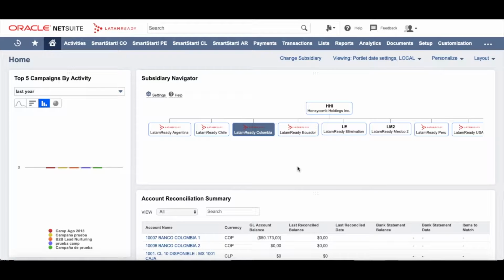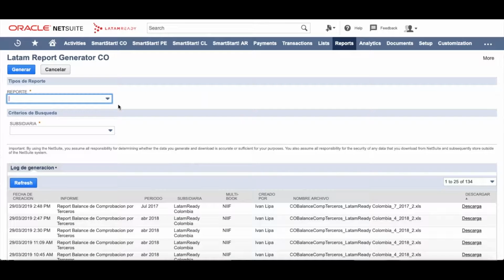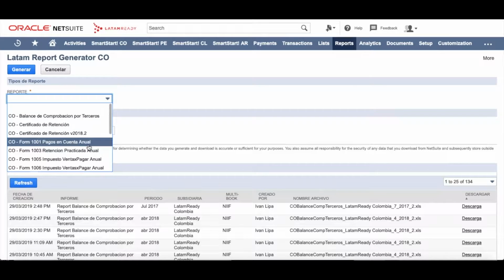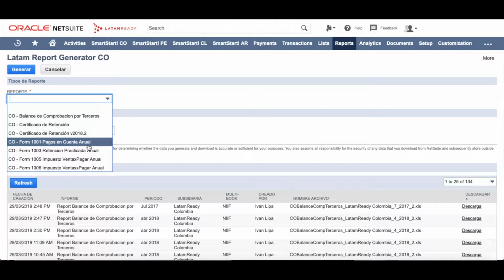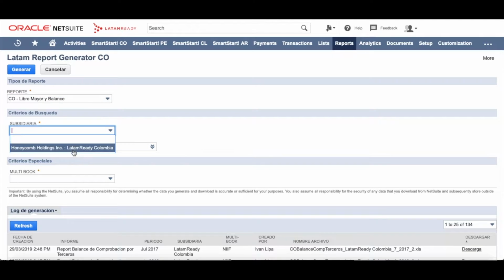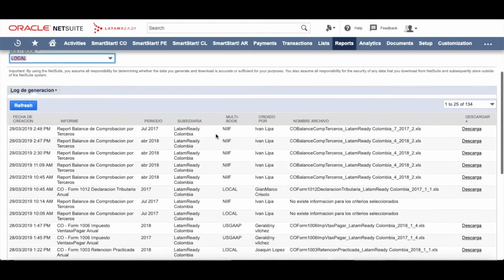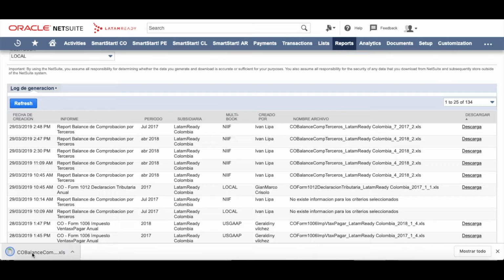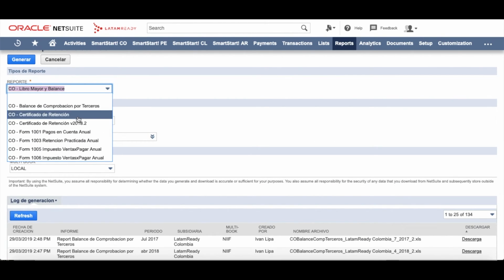What Is NetSuite? | Legal Ledgers with NetSuite in Colombia | LatamReady Official NetSuite Partner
Tax compliance in Latin America is very complex due to the particular requirements in each country. To know the details of the tax compliance in Colombia, please click right